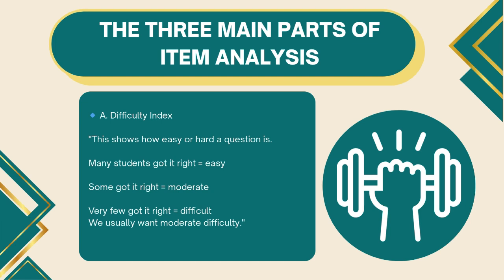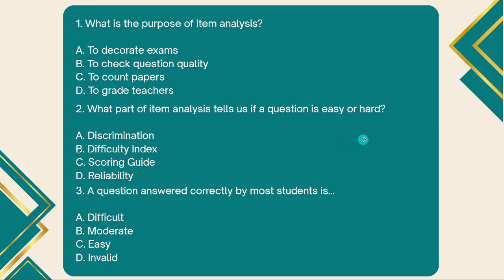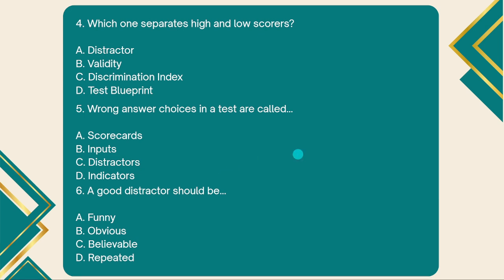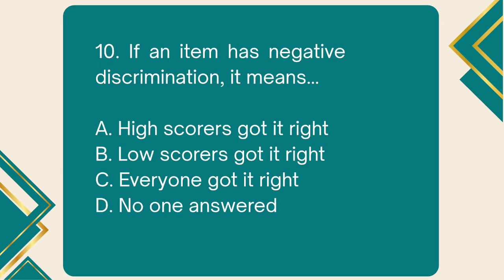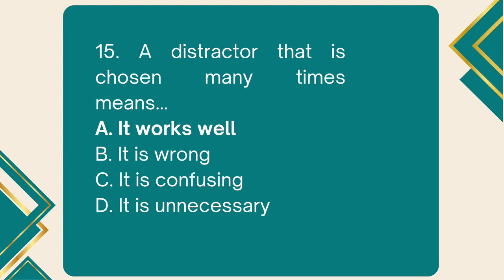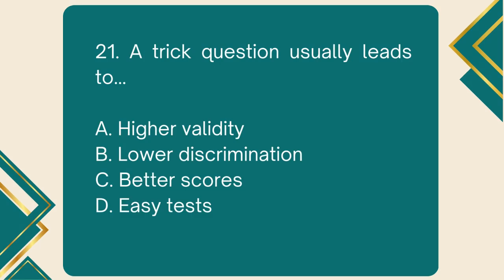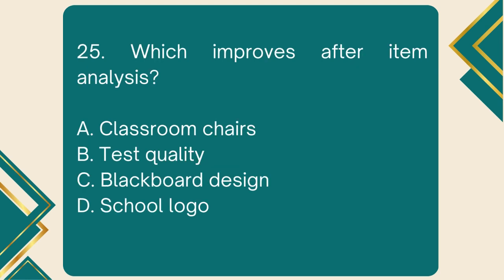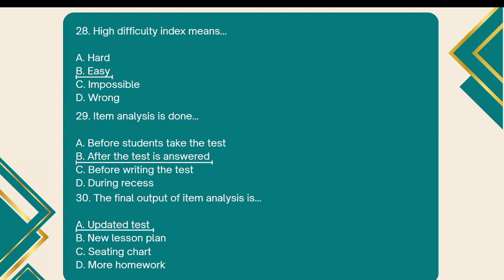Item Analysis in Test Development and Validation | Short Lecture + 30-Item Reviewer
Welcome to our video reviewer on Item Analysis in Test Development and Validation!

In this video, we break down how to determine if a test question is good, too easy, too hard, or confusing. Whether you are an education student or a teacher, this guide will help you understand how to improve exams and make them fair.

What’s inside this video: We start with a short discussion on the three main parts of Item Analysis:

Difficulty Index: Determining if a question is easy, moderate, or difficult.

Discrimination Index: How well a question separates high scorers from low scorers.

Distractor Analysis: Checking if the wrong answer choices are effective.

Test Your Knowledge: After the lesson, challenge yourself with our 30-Item Multiple Choice Reviewer!. Each question comes with the correct answer and a short explanation to help you master the topic.

Prepared by: Geniblazo, Lopez, Norca, and Rasay

We hope this lecture and the 30 questions helped you understand the topic better.